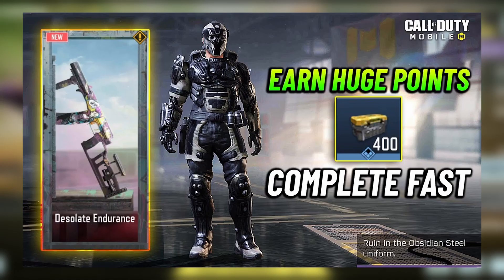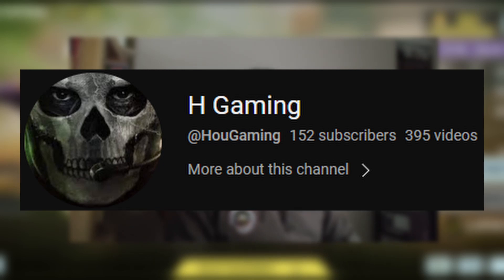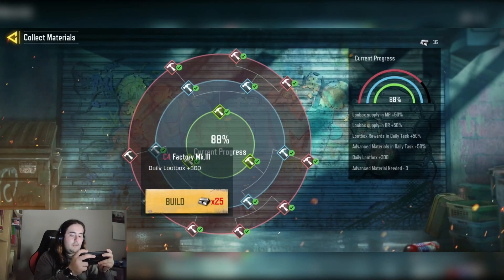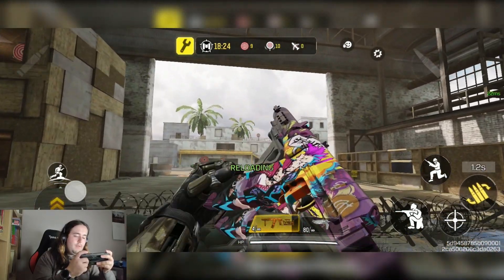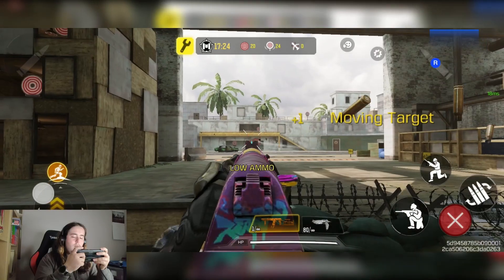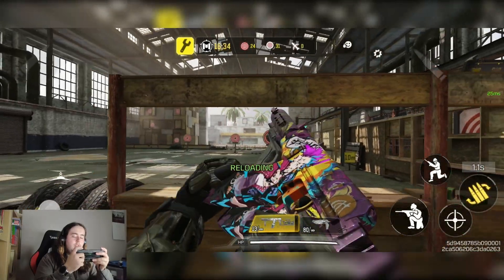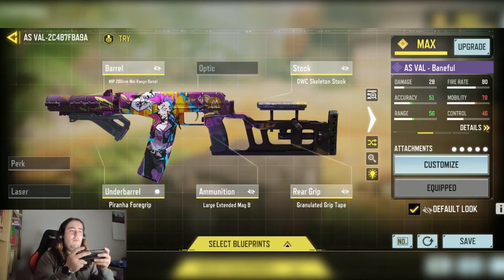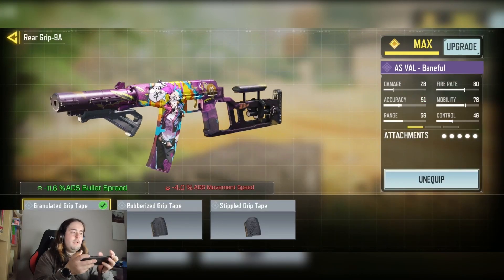*NEW* INSANE DESOLATE ENDURANCE HAS ARRIVED || AS VAL RANKED GAMEPLAY || COD MOBILE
Daily Shoutout: @Hgaming

COD Mobile - New best AS VAL No recoil Gunsmith Attachments is taking over COD Mobile season 5. Updated AS VAL  best class setup for MP Ranked and Battle Royale. AS VAL  Fast ADS Speed + AS VAL  no recoil gunsmith + Max Range AS VAL Gunsmith Attachment Setup.

What AS VAL Gunsmith attachments are you using in Call Of Duty Mobile?